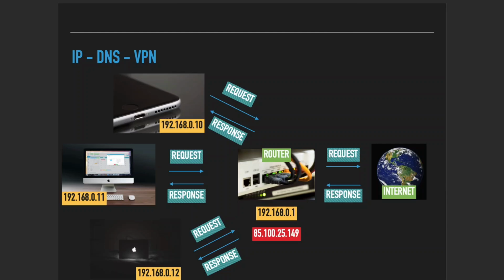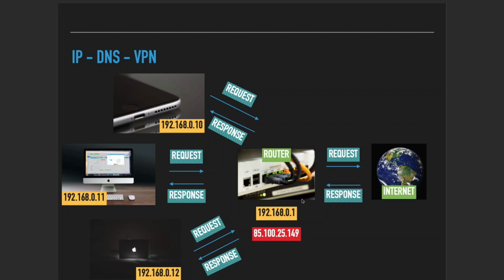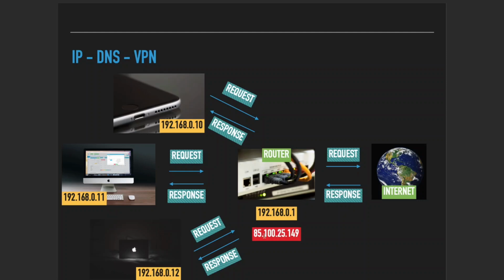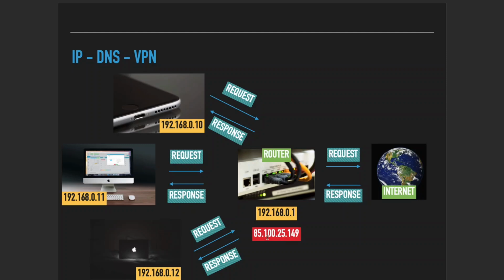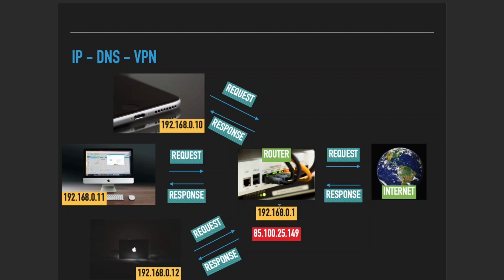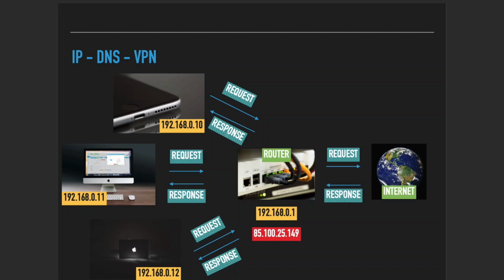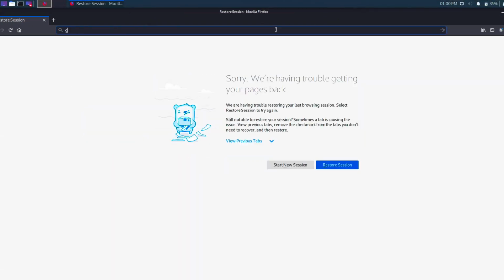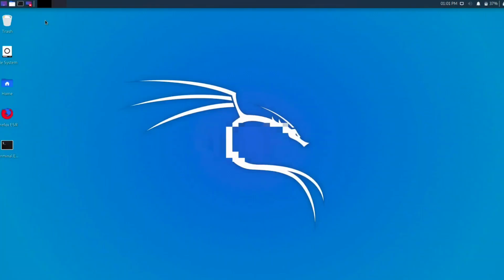How Computer networks work | Online Anonymity | M4 | Ep1